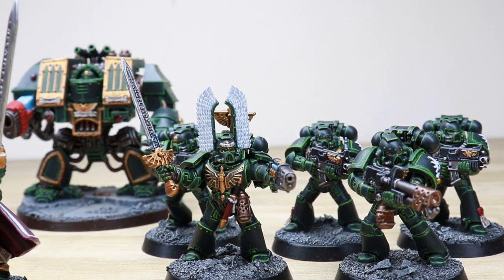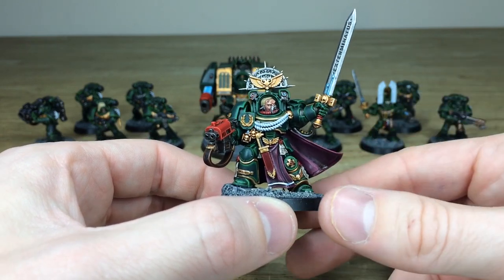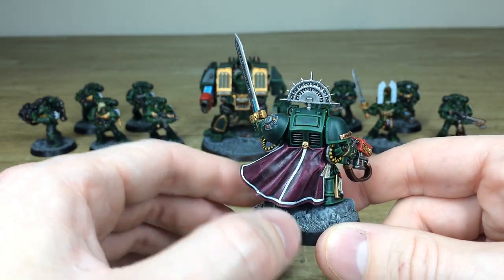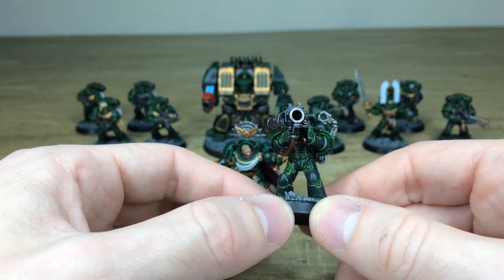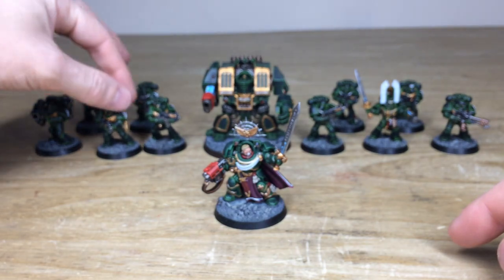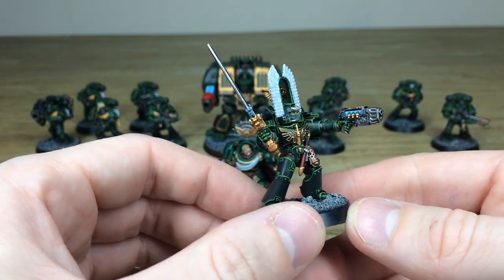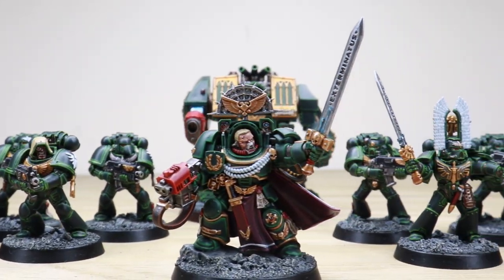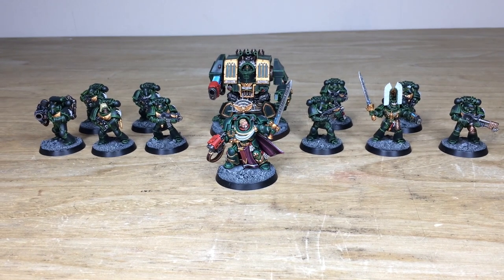PAINTING SHOWCASE Dark Angels Space Marines Army Warhammer 40k 9th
For our showcase today we have this great Dark Angels Space Marines Army , completed to our Bronze painting level, other than the Terminator Captain which is completed to our Silver painting level.

Thanks for joining us and we'll see you on Wednesday!